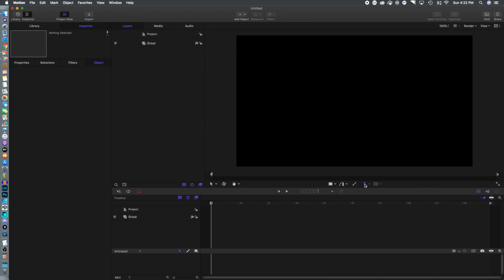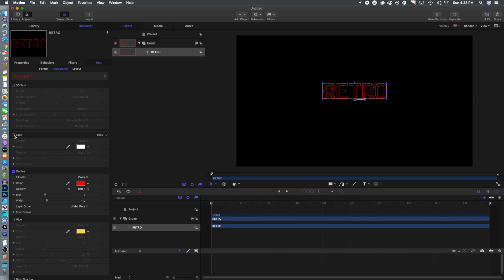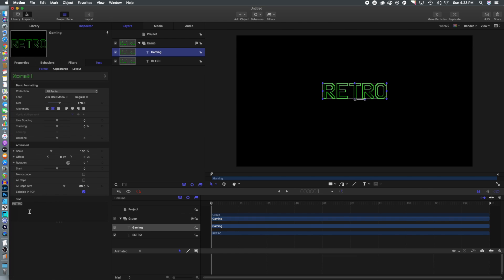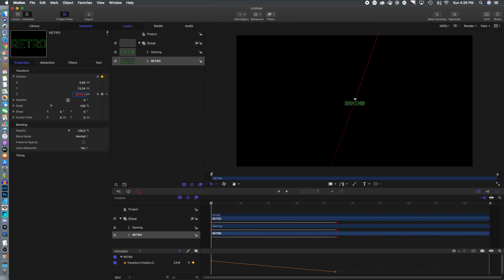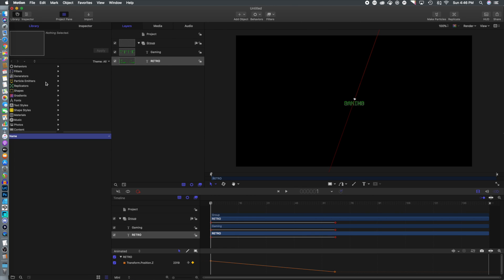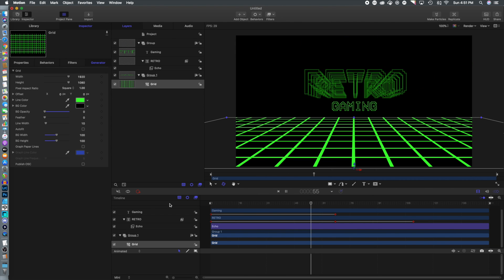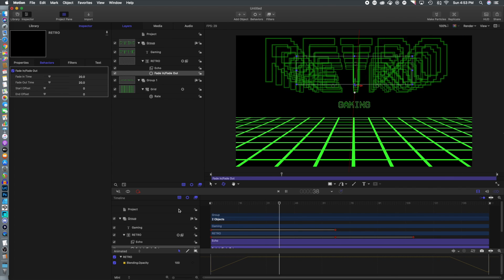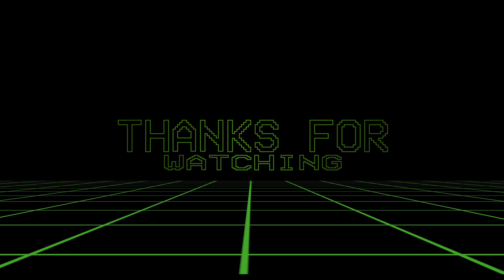How to Create a Retro Gaming Title for Final Cut Pro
The 80's had some cool graphic styles, so we are going to produce an retro gaming intro for Final Cut Pro utilizing Motion 5 . Learn how to create titles, background design, animation, and so much more in this fun 80s styled tutorial!